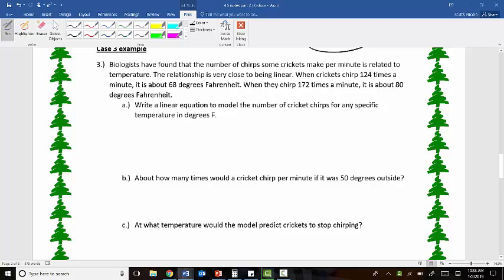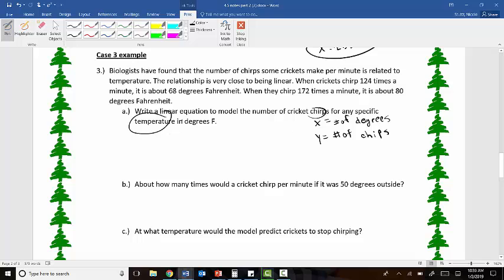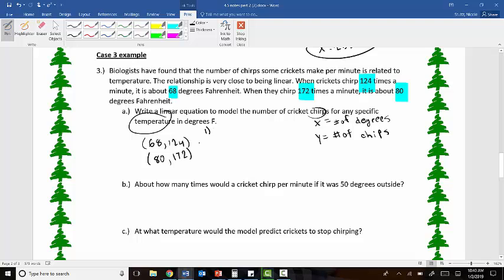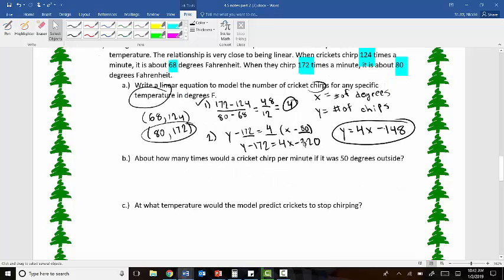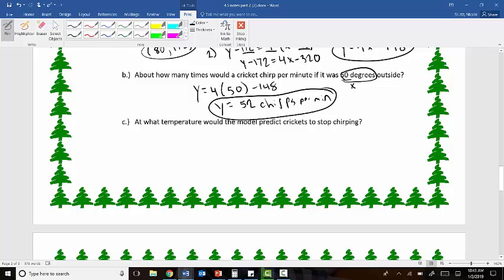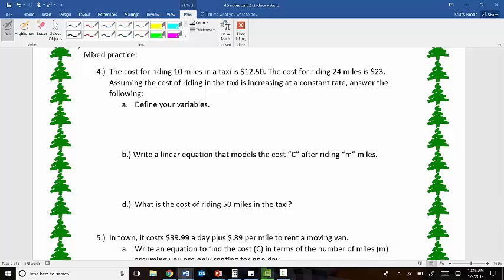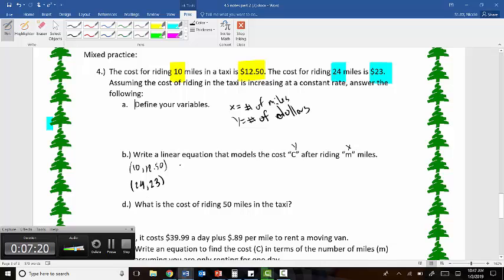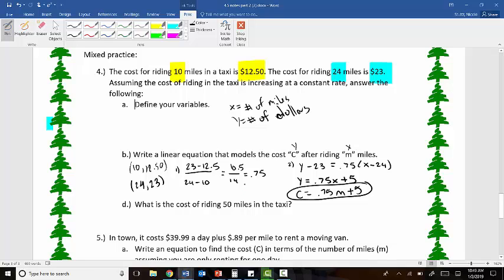4 5 part 2 lesson video 2